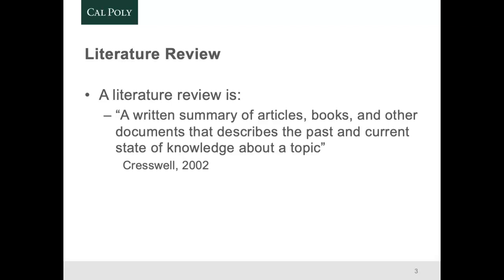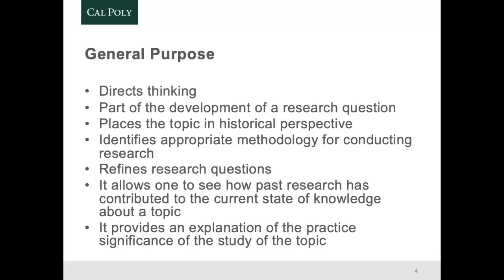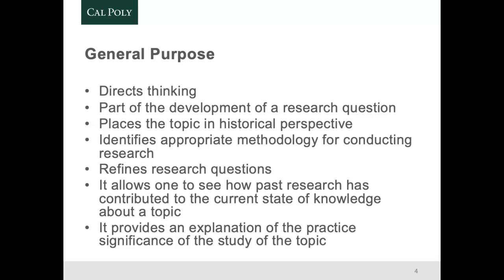HLTH 462 Literature Reviews